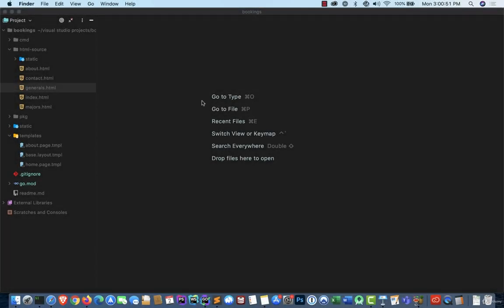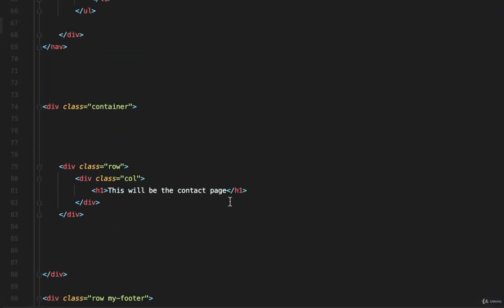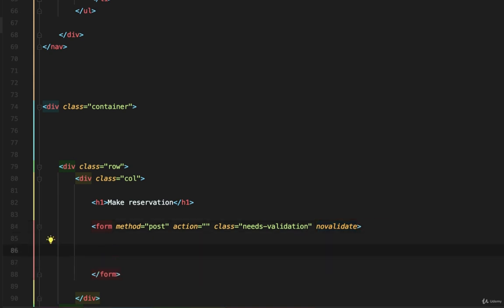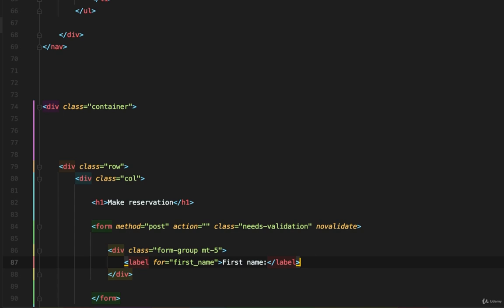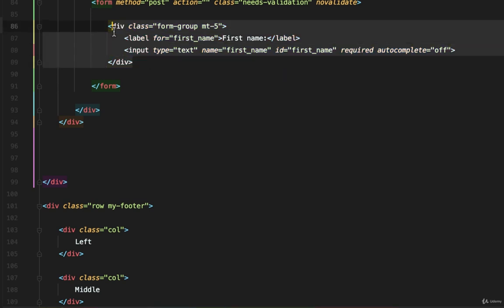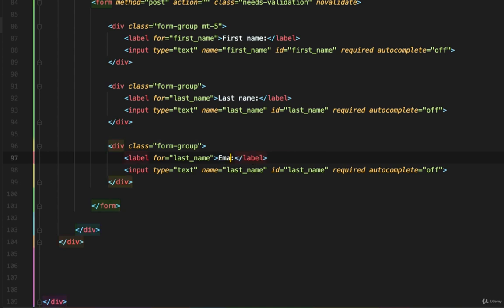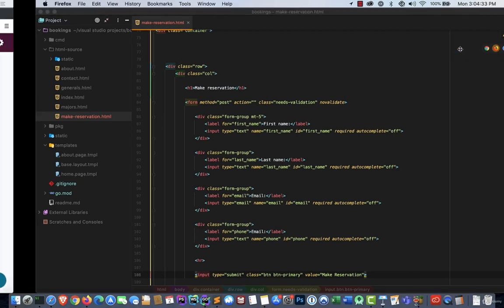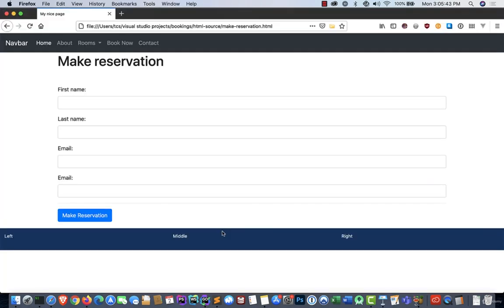6.09 Creating the reservation page